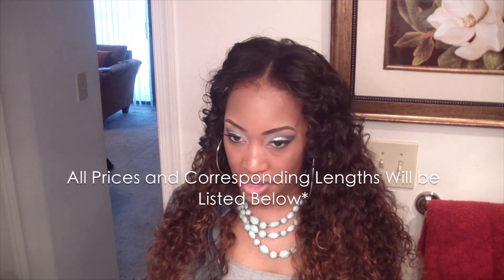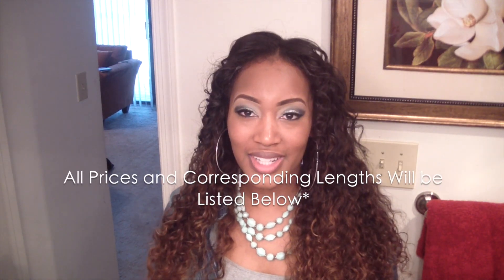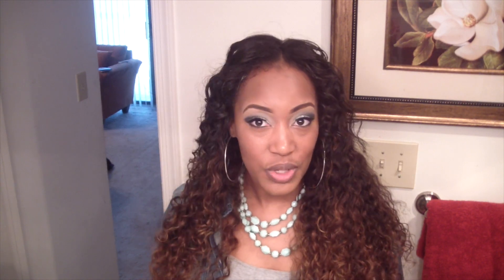SHEENA'S HAIR EMPORIUM | 3 Week UPDATE + UPCOMING CONTEST!!!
HEY LADIES!!!

THE HAIR WAS PROVIDED TO ME FOR REVIEW FROM SHEENA'S HAIR EMPORIUM. THIS HAIR WAS IN THE VIRGIN INDIAN CURLY TEXTURE IN 2x24".. 1x20" and 1x 16".

PRICING INFORMATION::
10 & 12" - $95.00
14"- $100.00
16"- $105.00
18"- $110.00
20"- $130.00
22"- $140.00
24"- $160.00
26"- $165.00
28"- $175.00
30"- $180.00

AMAZINGGGGG PRICES FOR INDIAN VIRGIN CURLY HAIR!!!

**WANNA CATCH ME ANYTIME???
Check Out My ::♡ F a c e b o o k ♡